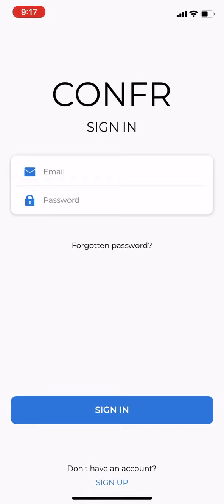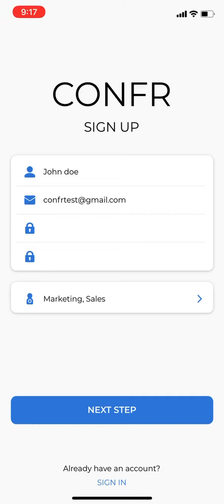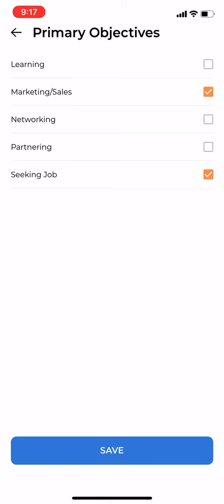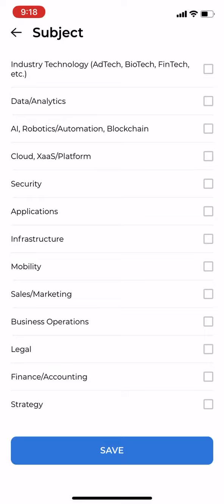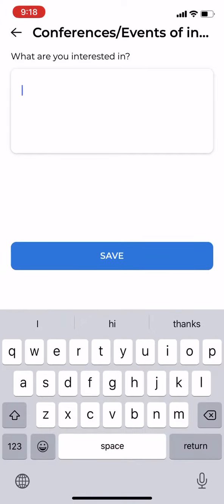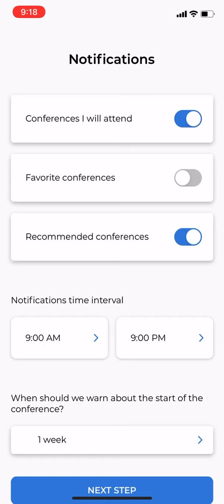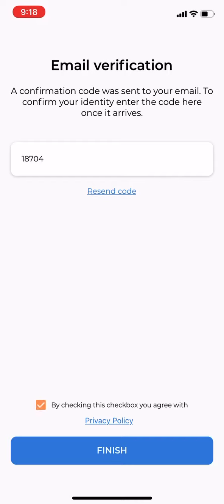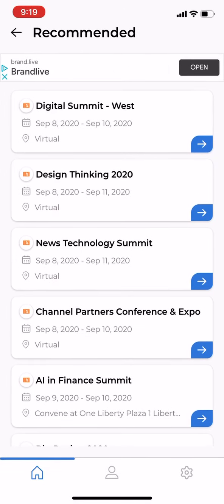CONFR App Setup Tutorial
This video walks you through how to set up the CONFR App for getting the maximum benefit out of it. The app will save you hours of work from searching for professional events/conferences, and a ton of money. Setting it up properly ensures that you get the right conferences recommended to you.